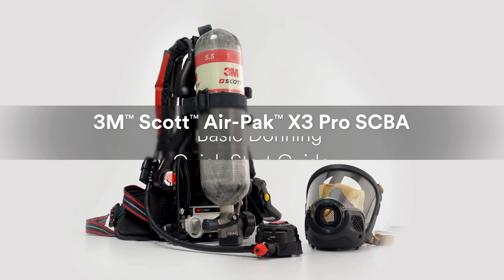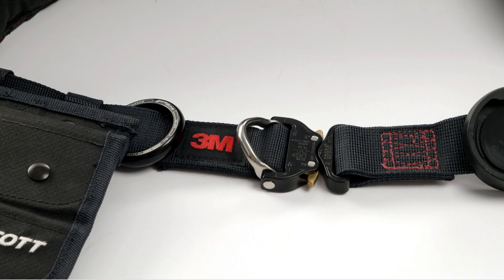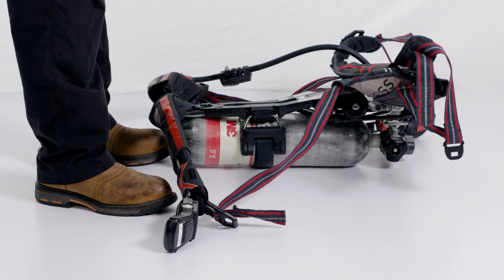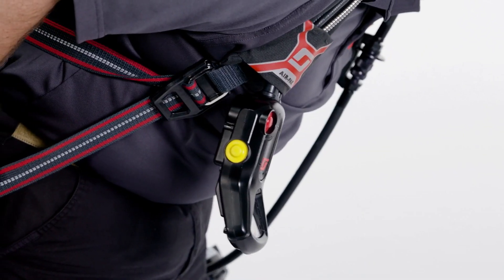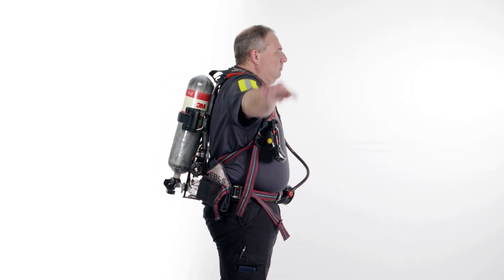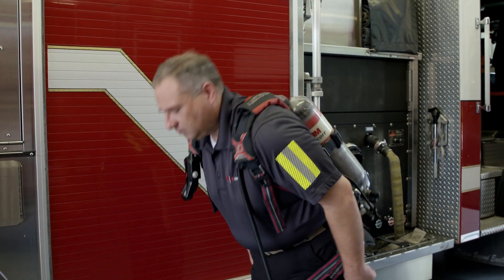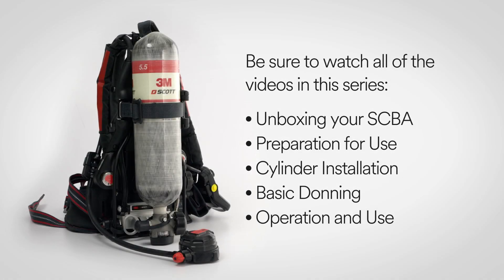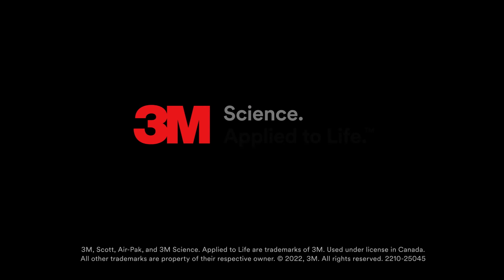3M™ Scott™ Air-Pak™ X3 Pro SCBA Quickstart Video for Donning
3M Scott Quickstart video guide for donning the 3M Scott Air-Pak X3 Pro SCBA.